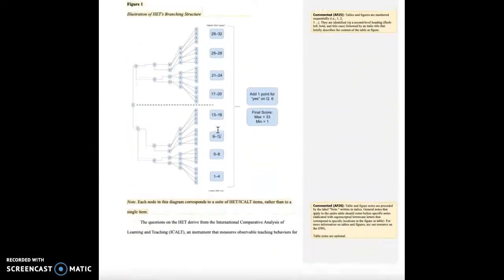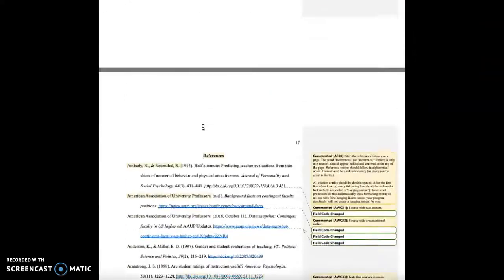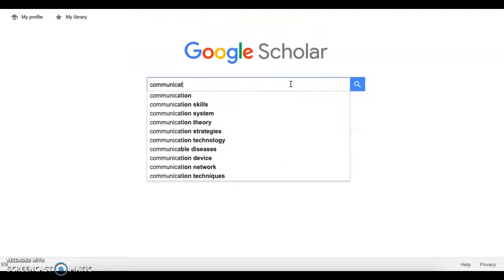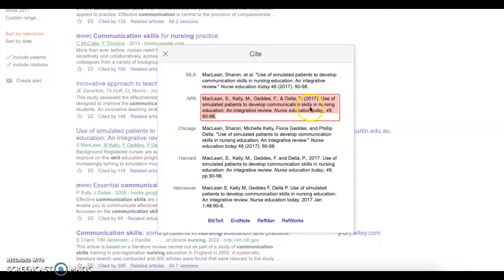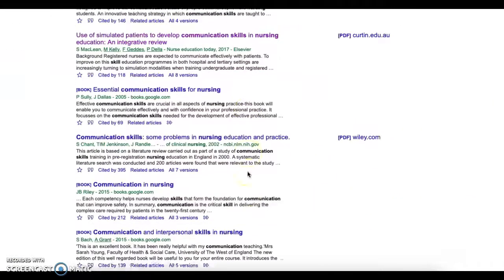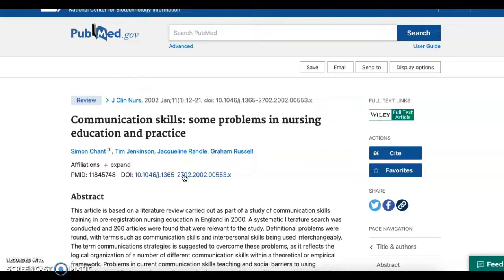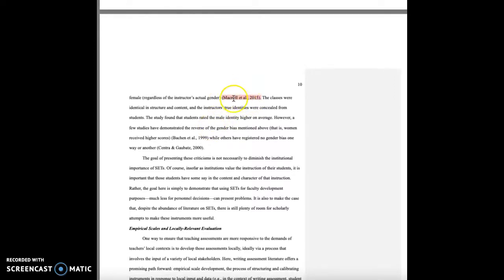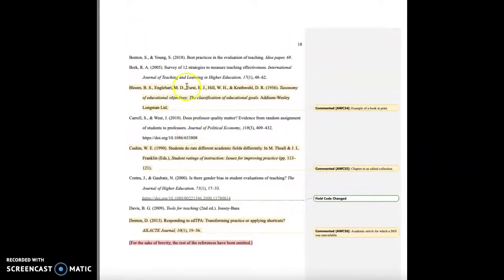Comm APA 7